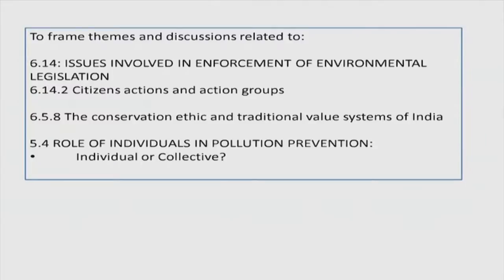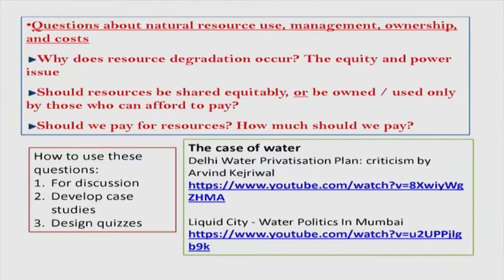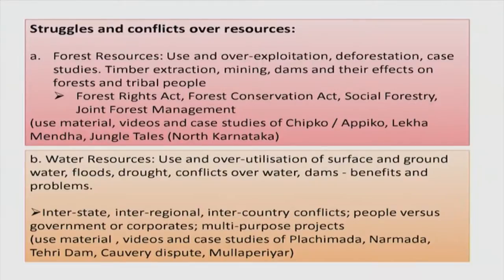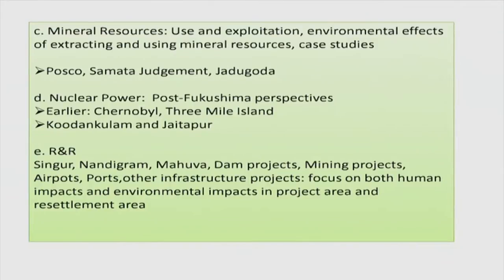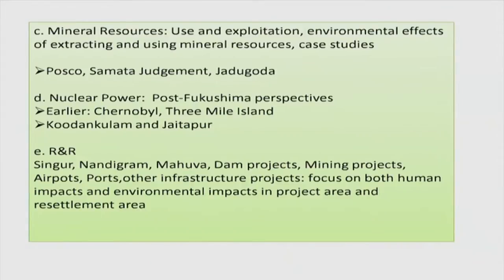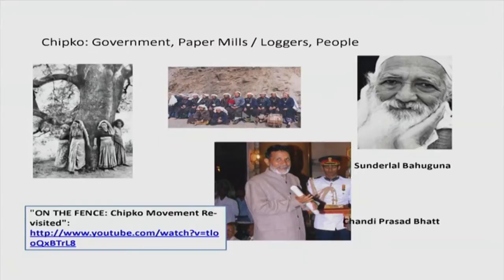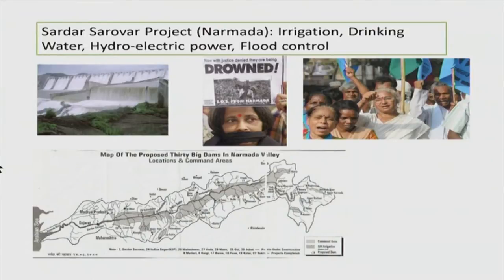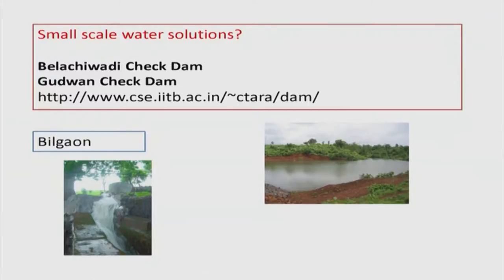ES M S014 Social Issues and the Environment - III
This is 14th session of Environmental Studies Workshop arranged for Teachers. It was delivered by Prof. D. Parthasarathy   from IIT Bombay.

In this session he talked about struggles and conflicts over resources and environmental movements, he also talked about the legal aspects of environmental issues and sustainability.